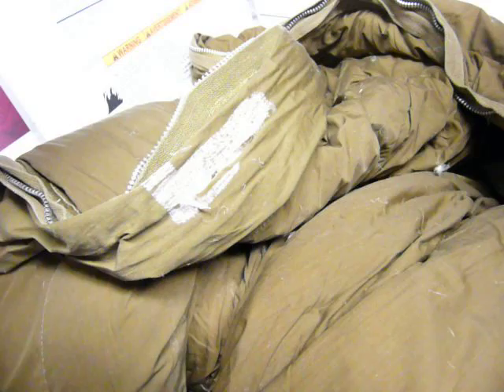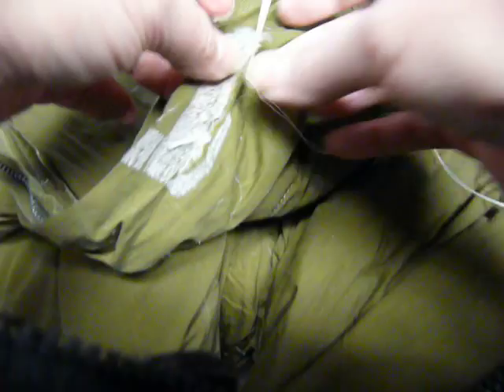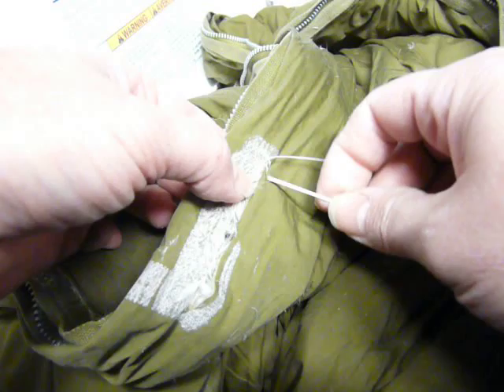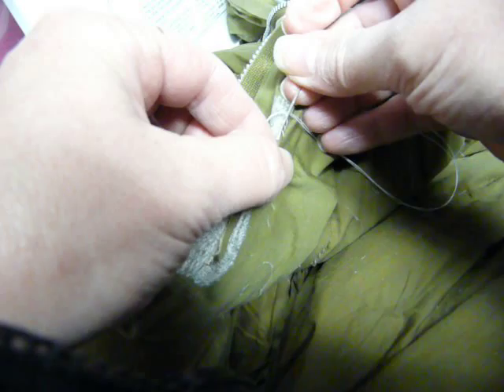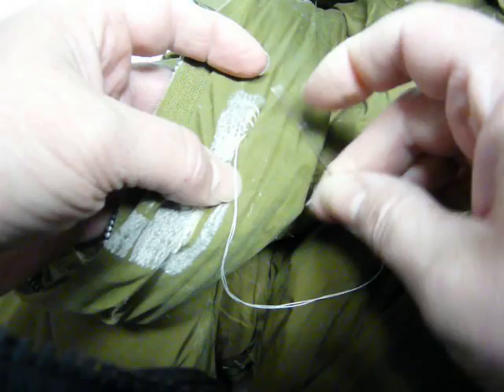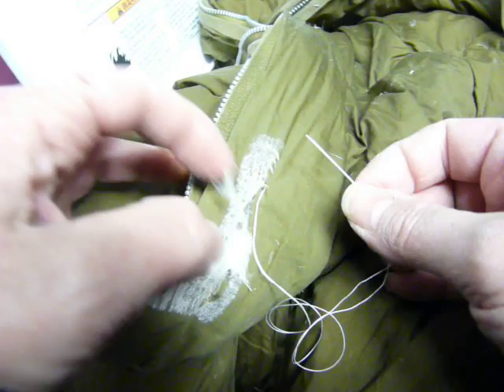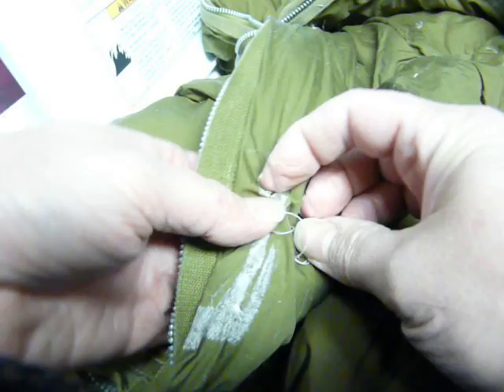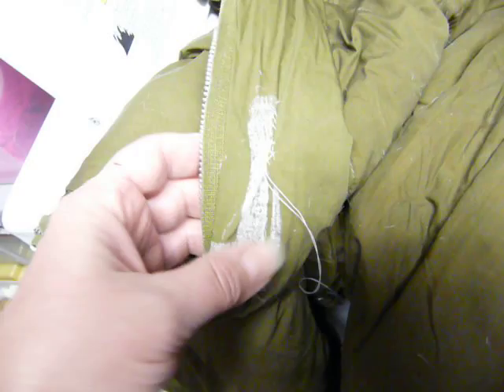Sewing Rips in Blankets, Pillows, or Sleeping Bags Two Different Methods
Type in "Sew sleeping bag" in the search box at the bottom of the home page to find the post. I sewed the rip in the sleeping bag showing two different stitches. "Whip stitch" and "blind stitch" to mend items where you don't want the stitch to show and another for strength and an easier stitch.